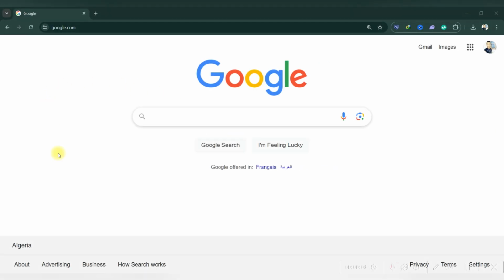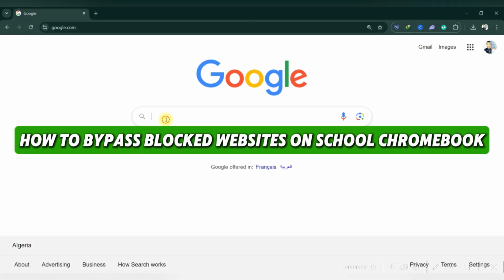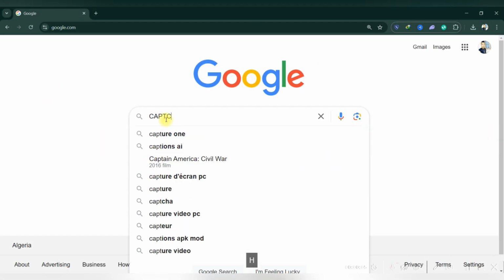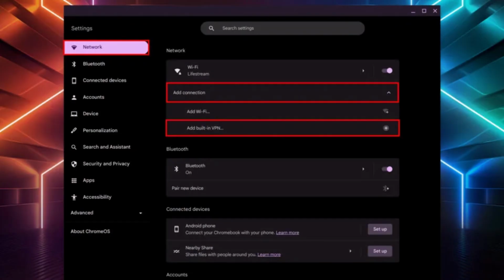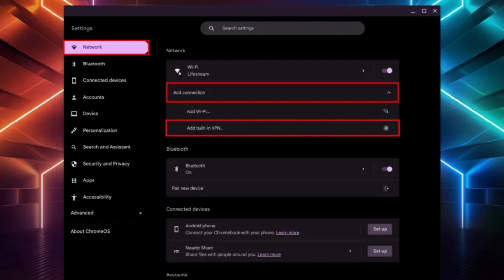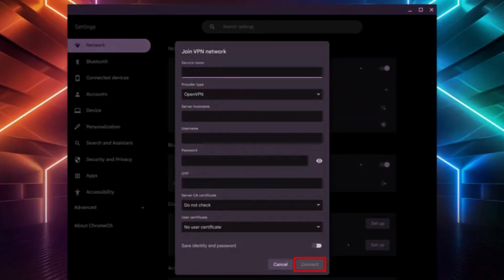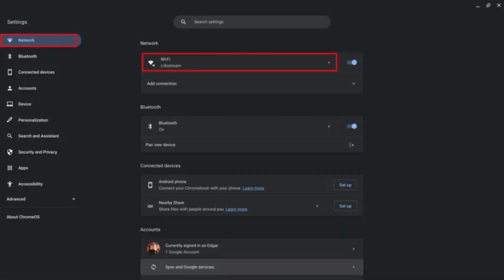How To Bypass Blocked Websites On School Chromebook (2026) Full Guide!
How To Bypass Blocked Websites On School Chromebook (2025) Full Guide!

In this video, I'll show you How To Bypass Blocked Websites On School Chromebook